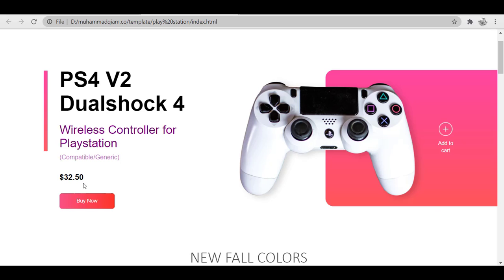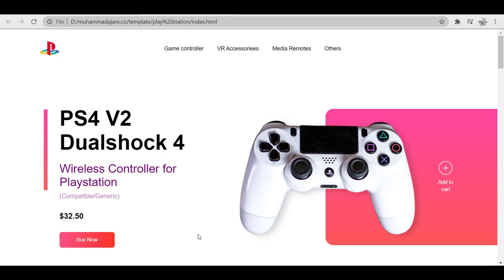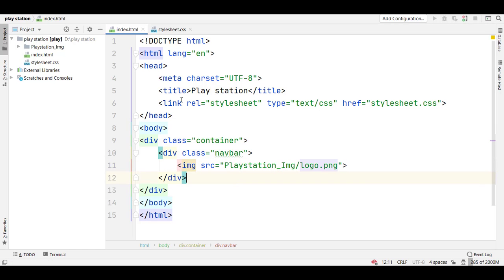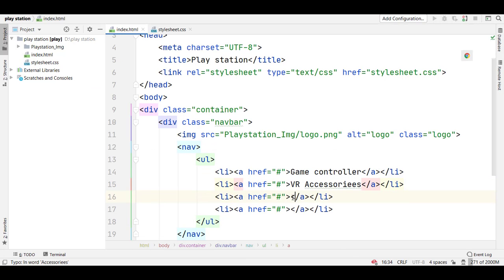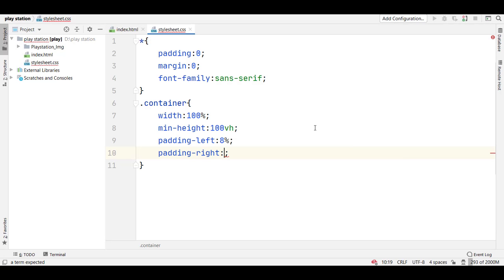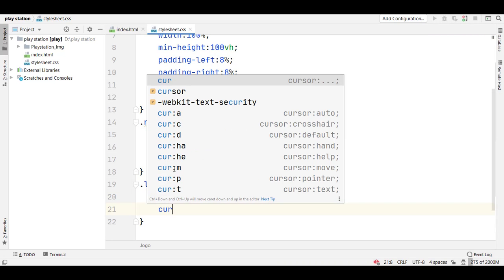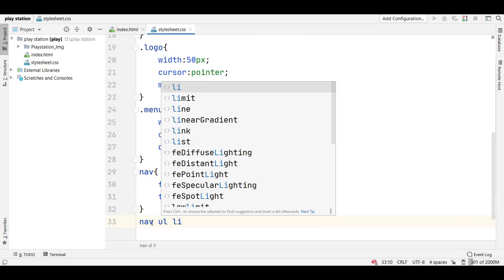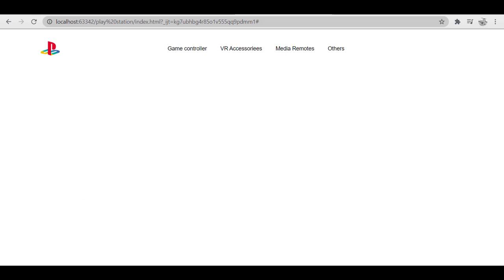How To Make Responsive Website Design Using HTML And CSS Step By Step